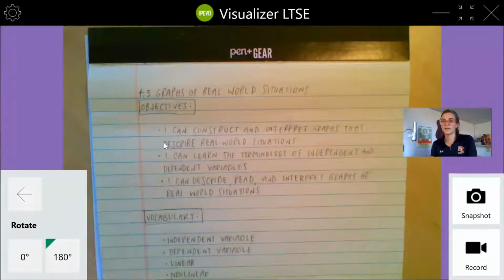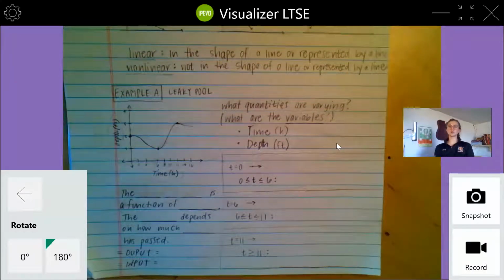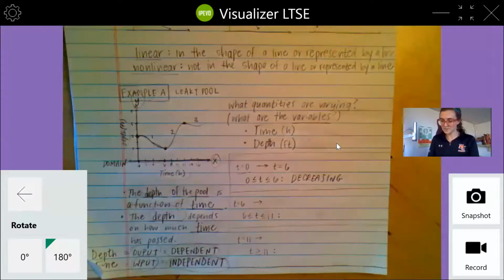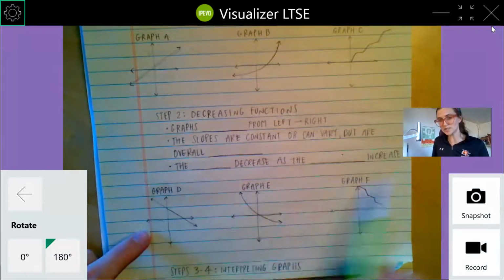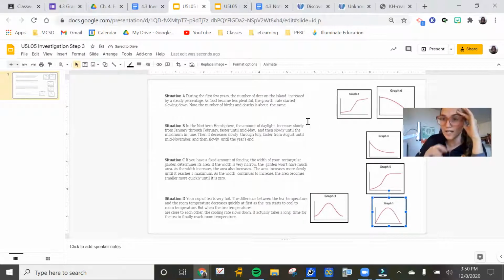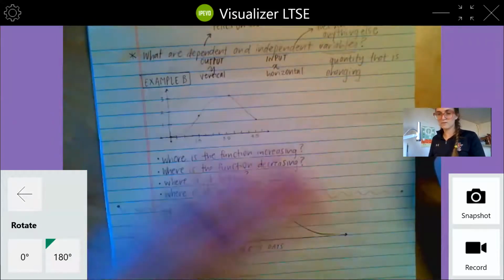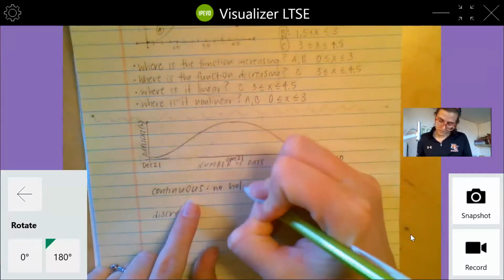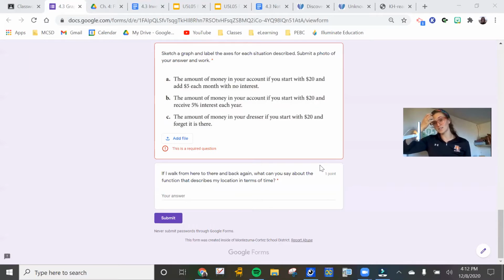4.3: Graphs of Real-World Situations